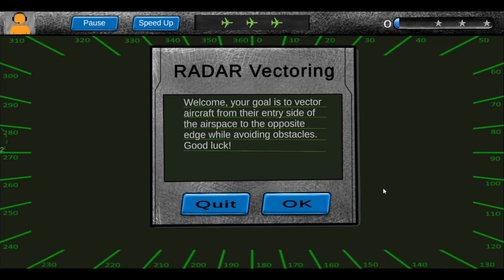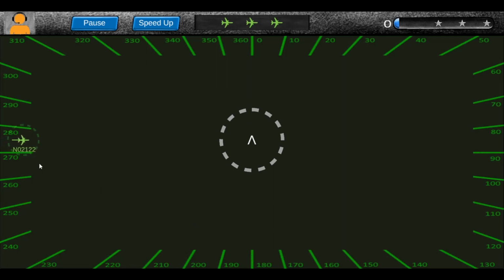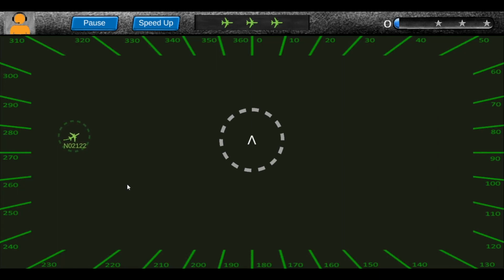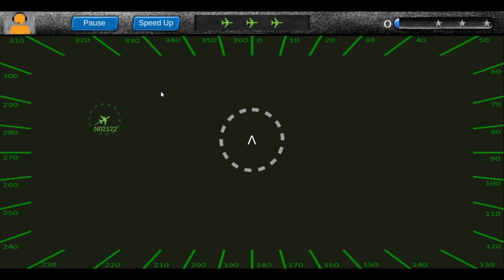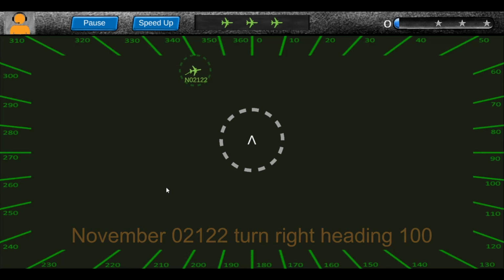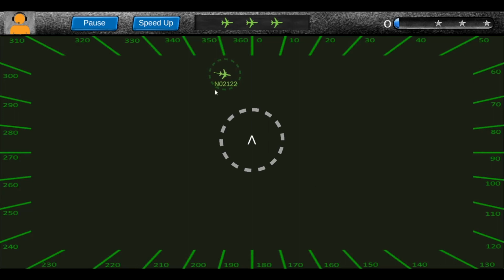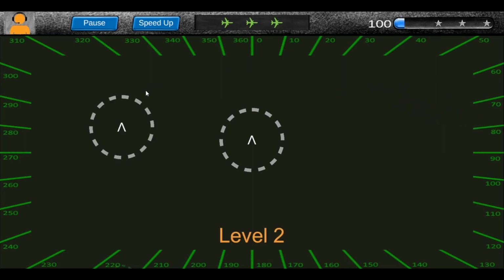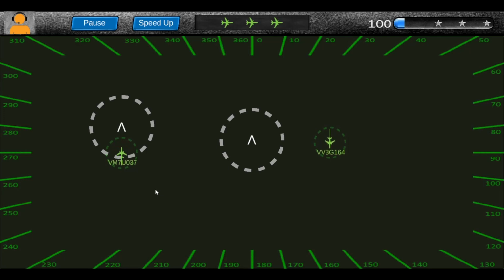Concepts Beyond ACTER Early Functional Concept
This video showcases an early game concept for the Air-traffic Control TrainER (ACTER) training platform. The goal was to show how through gamification the educational, domain-specific, and gameplay aspects can work together to produce a viable training platform. The technological focus was centered upon voice recognition/synthesis of ATC phraseology.